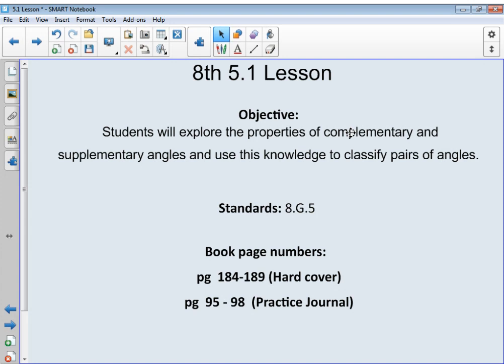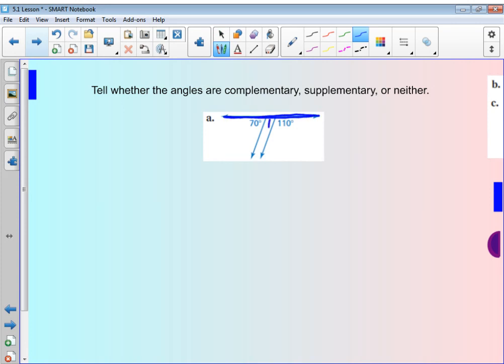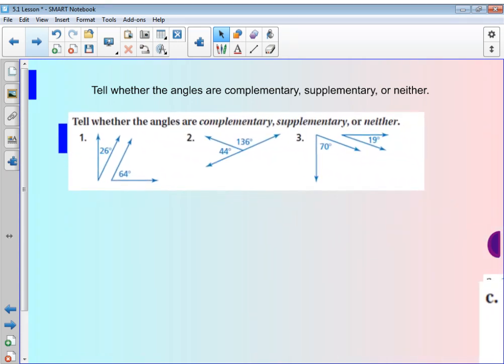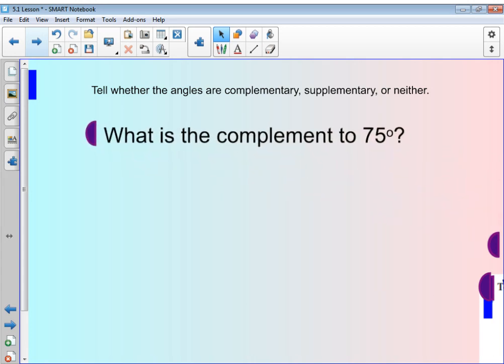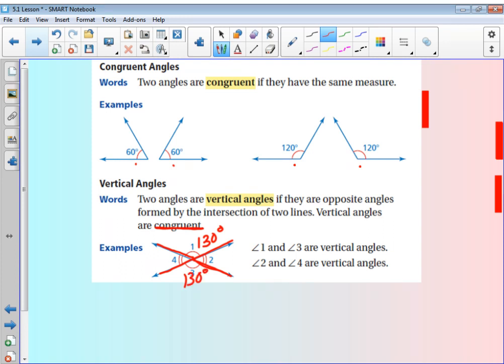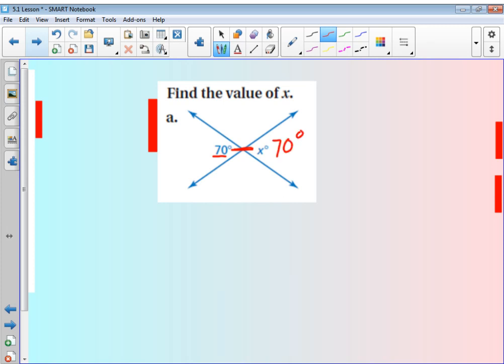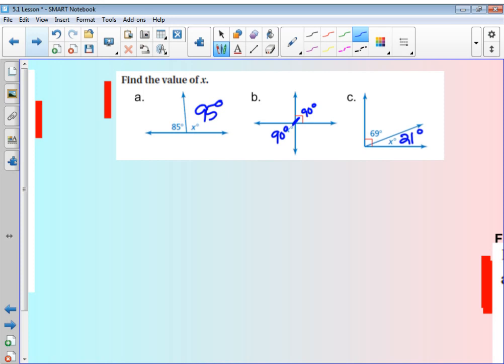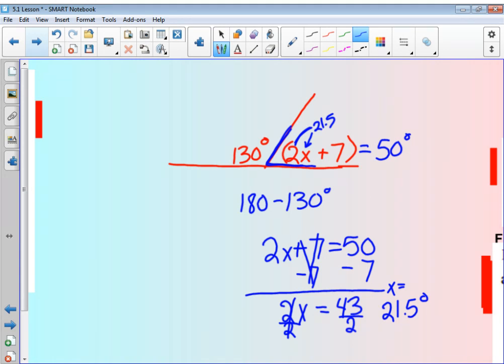8th 5.1 Lesson Complementary and Supplementary Angles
In this lesson students will be solving for missing angle measures in supplementary and complementary angles.  They will also work with vertical angles and learn how to solve for all angle measures of a set of intersecting lines when only one angle measure is given.